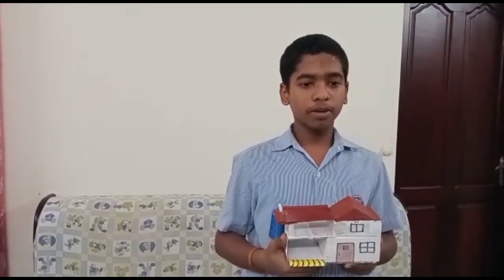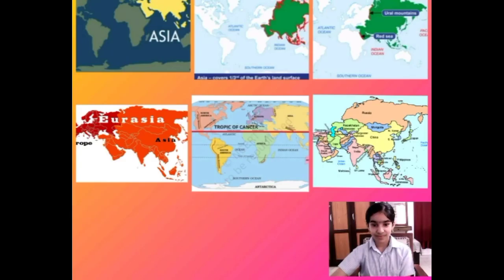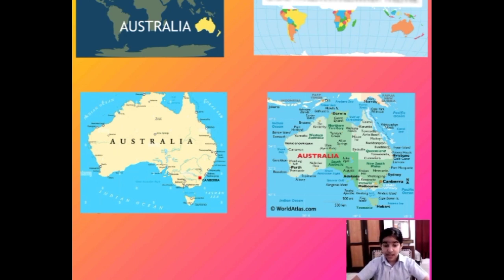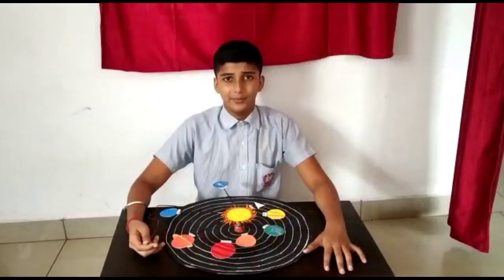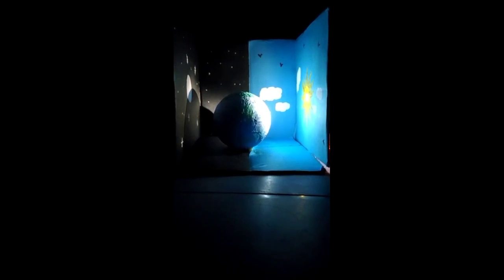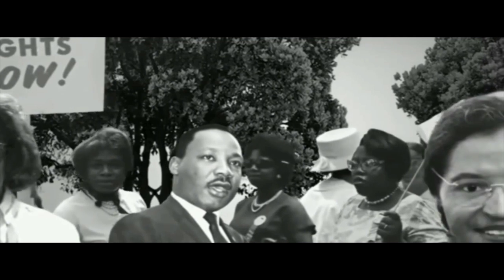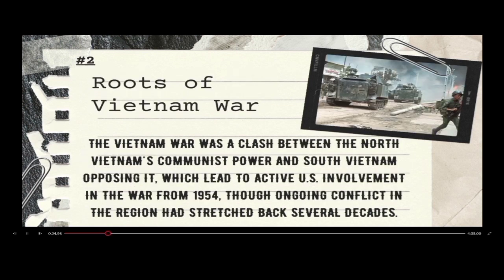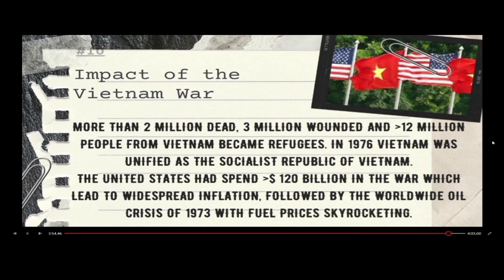Social Science Exhibition- Secondary